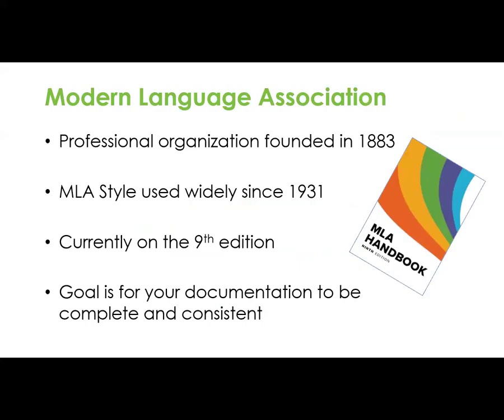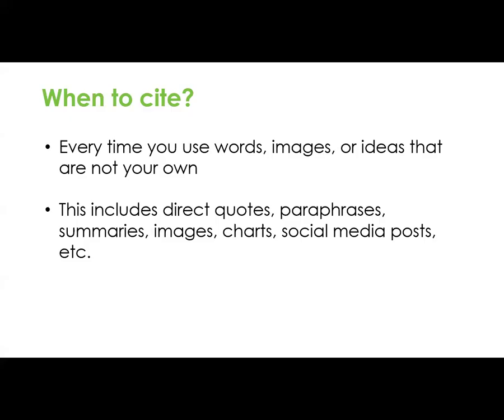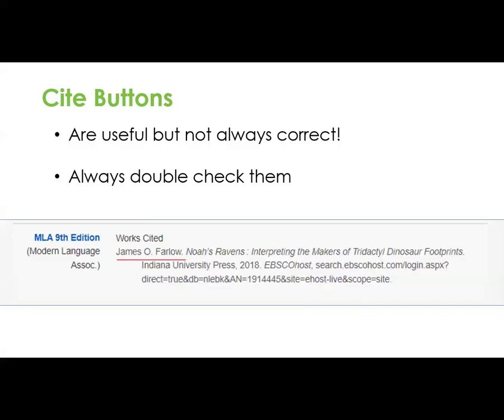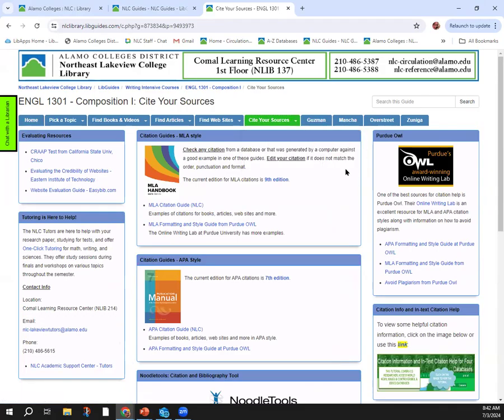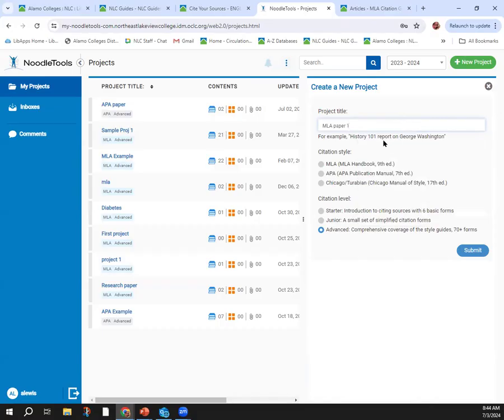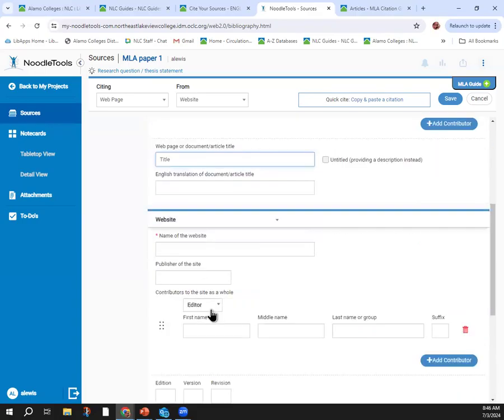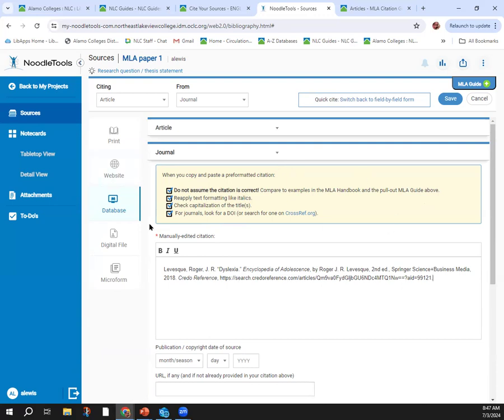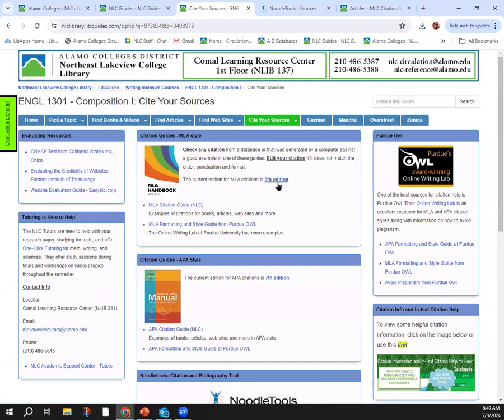MLA Presentation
This video will help NLC students to create an MLA citation.